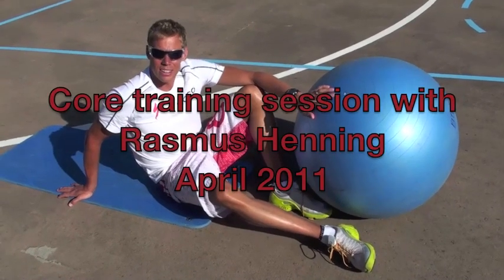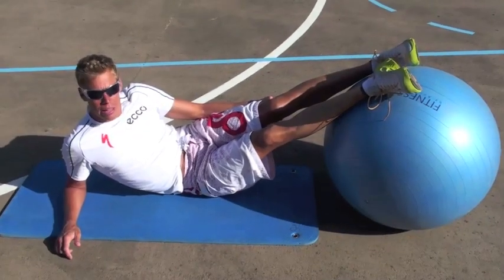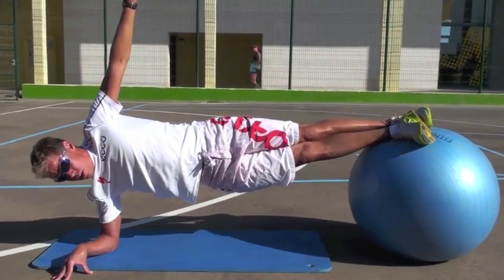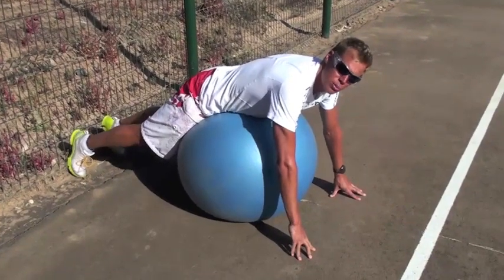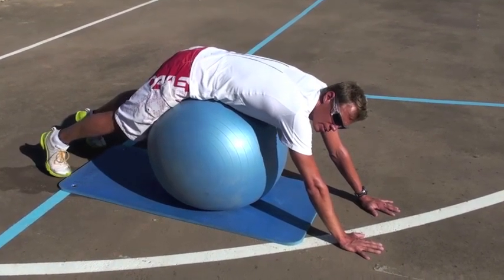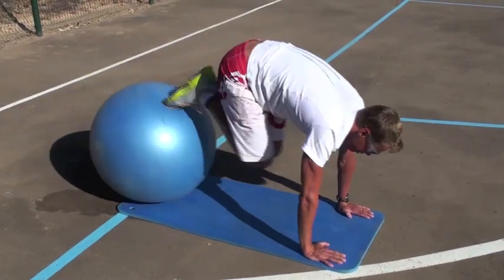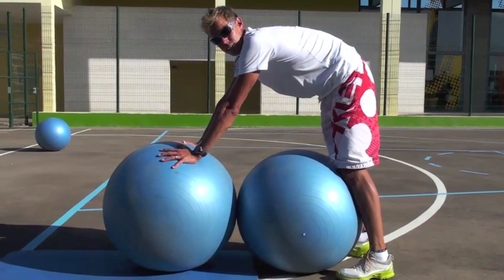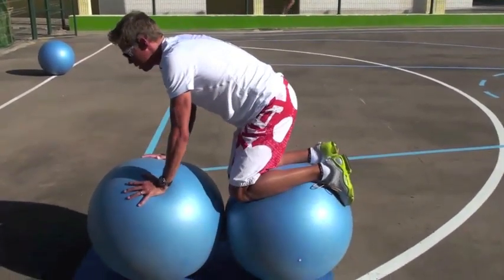Rasmus Henning core training session - watch and learn from the pro triathlete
Rasmus Henning core training session with swiss balls - watch and learn from the pro triathlete from Denmark. Filmed by Brian Martin